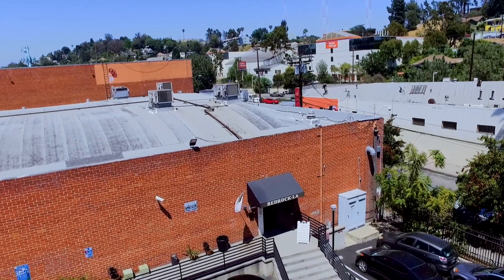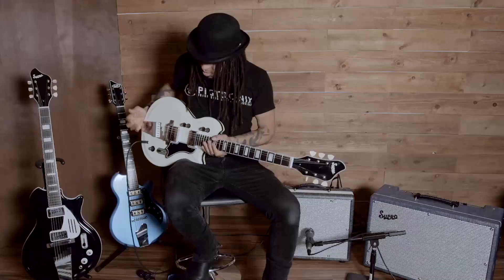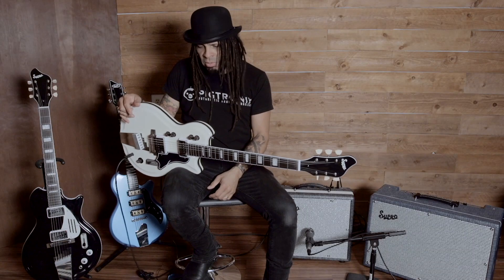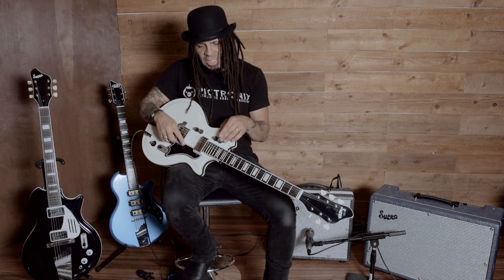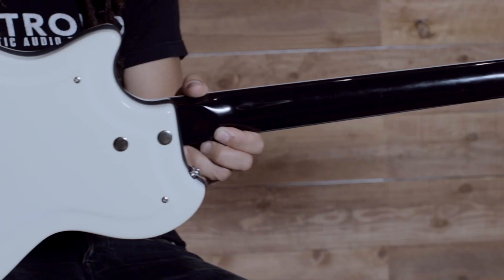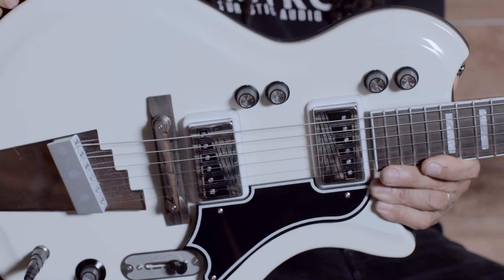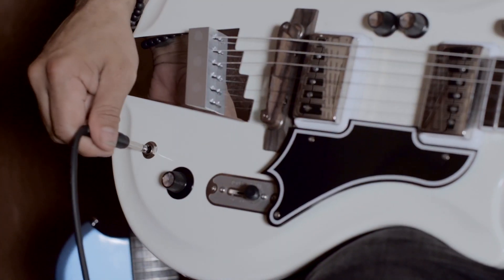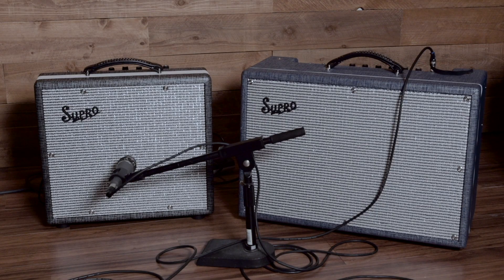Eric McFadden plays the Supro Dual-Tone Guitar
Legendary guitar virtuoso Eric McFadden plays the Supro Dual-Tone Guitar! Eric lays it down with the Dual-Tone through the Supro Comet at Bedrock studios in Los Angeles.